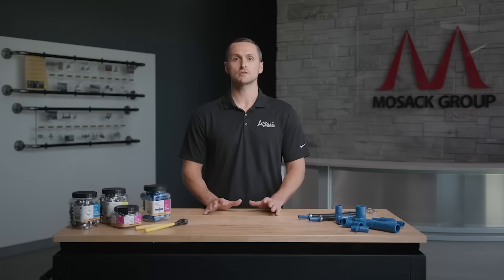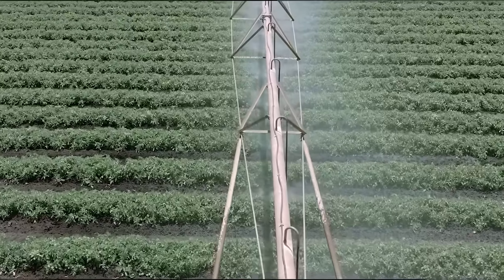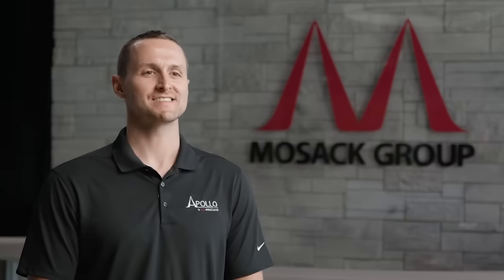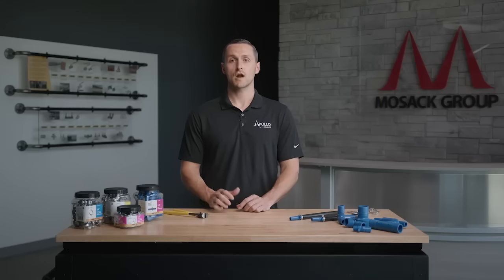Blue Irrigation Insert Fittings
Learn more about Apollo by Mosack Group's Blue Irrigation Insert Fittings. They are great for irrigation systems and easy to install.